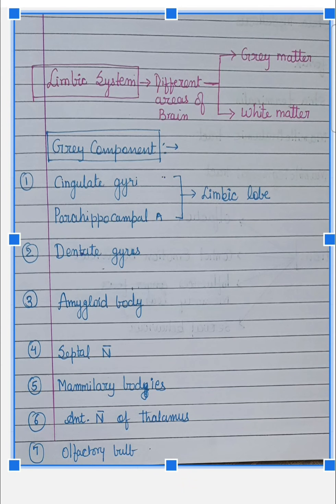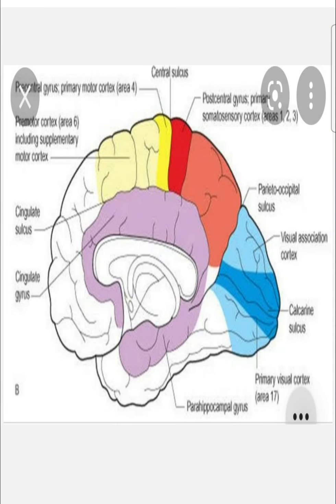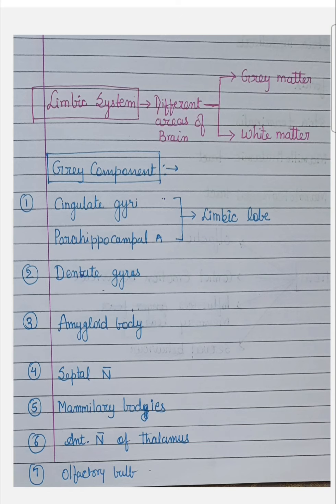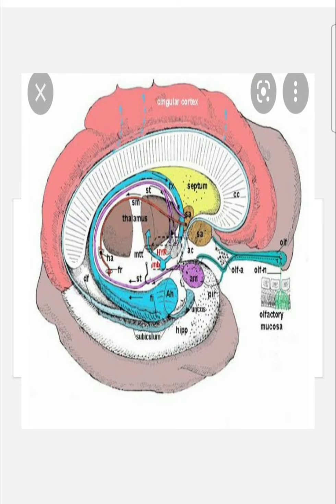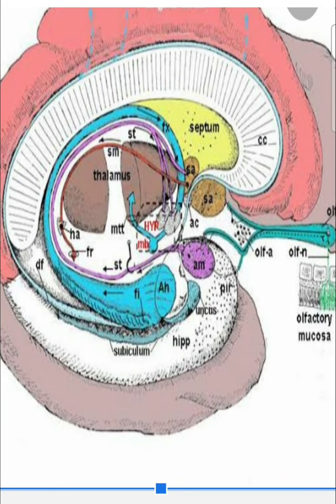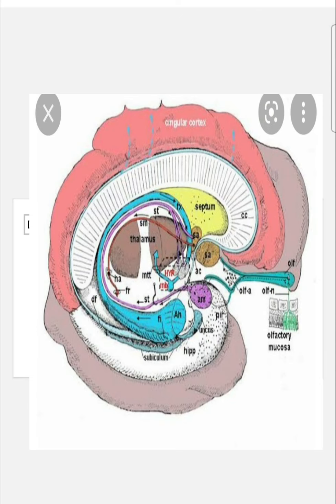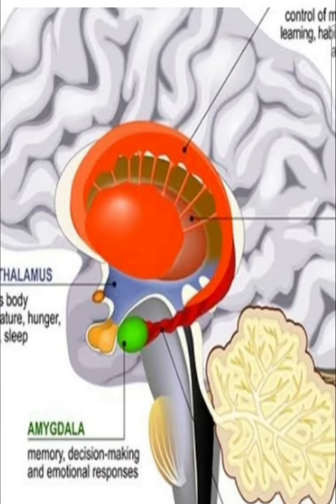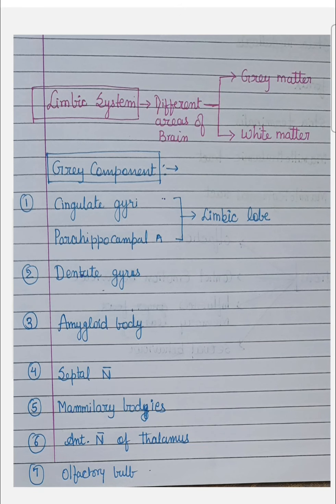Limbic system 1